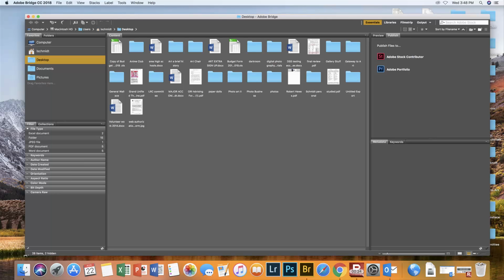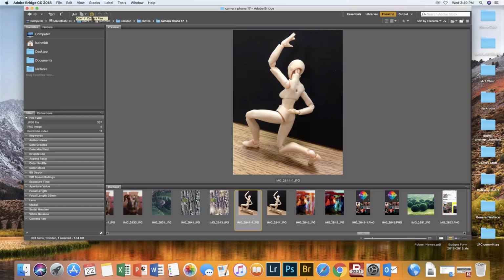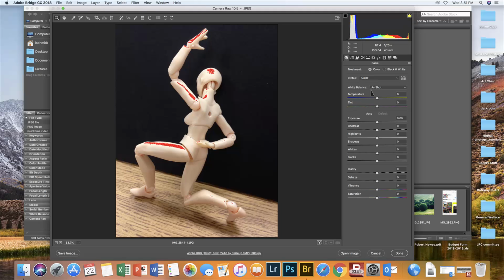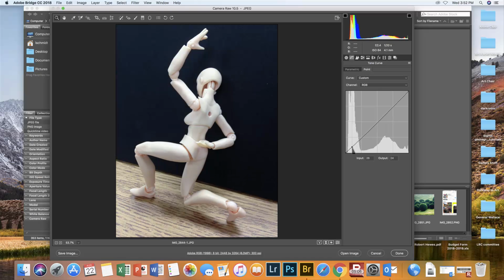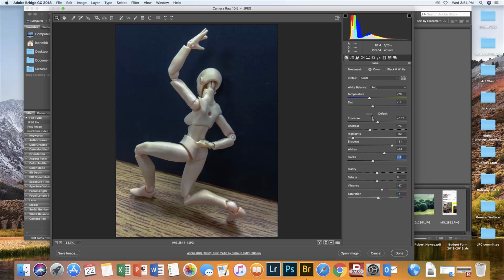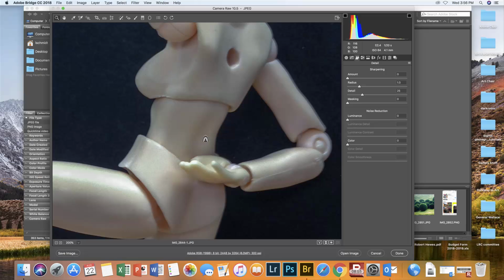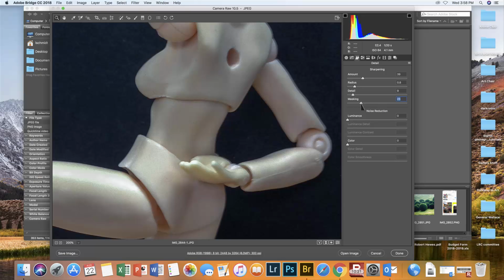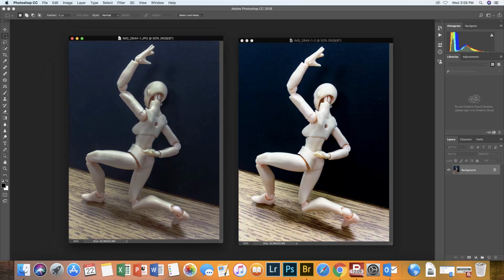Basic corrections for photos